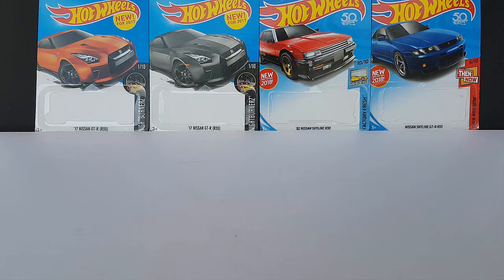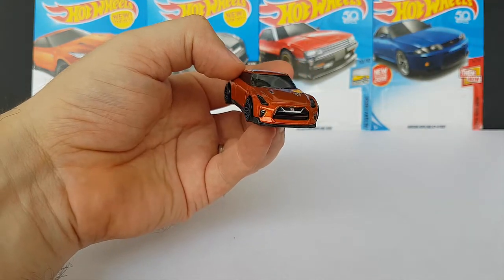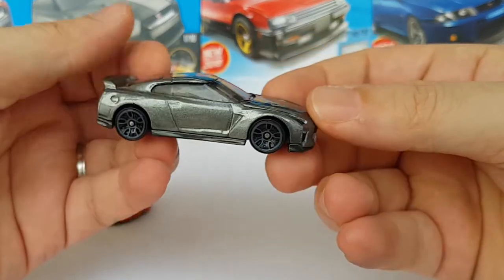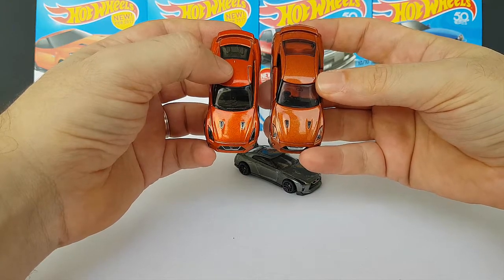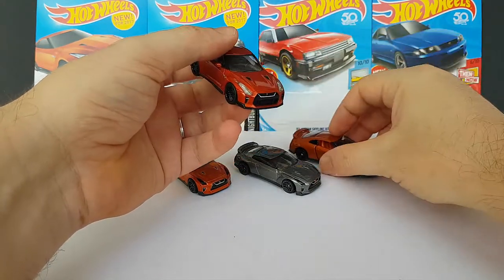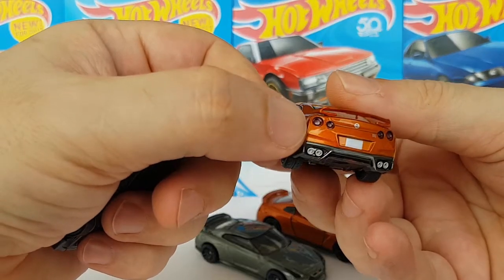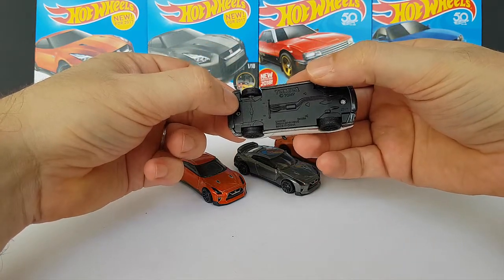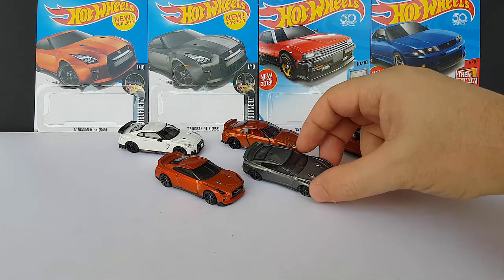Episode 127 - New Hot Wheels 2017 Nissan GT-R review Versus Japan!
The new 2017 Nissan GT-R from Hot Wheels is a sexy beast. But how does it compare to some of Japan's finest?

free the piece!!